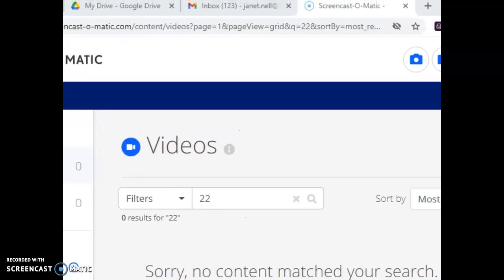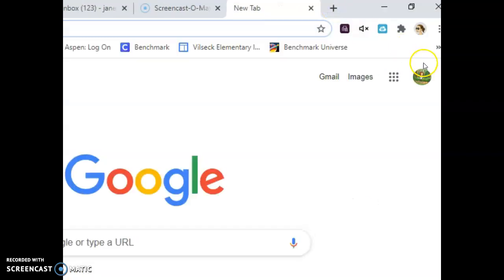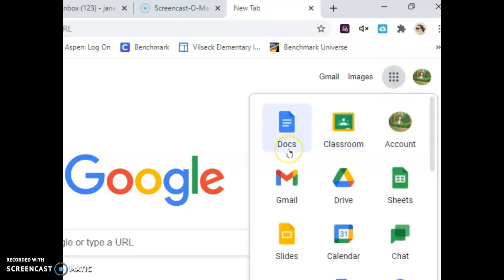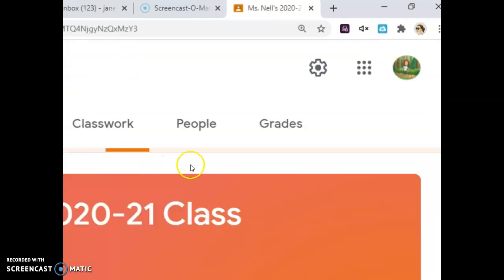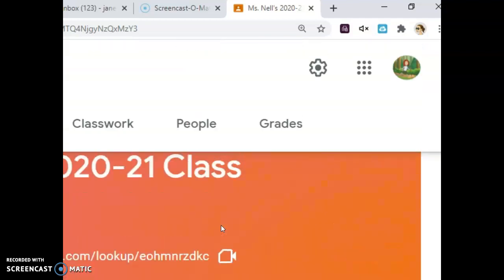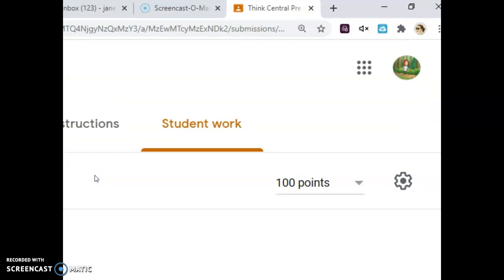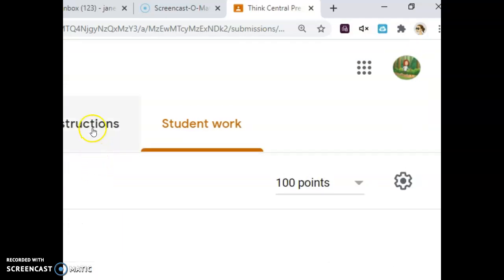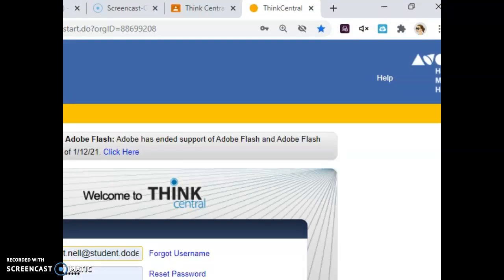GoogleClassroom and TC